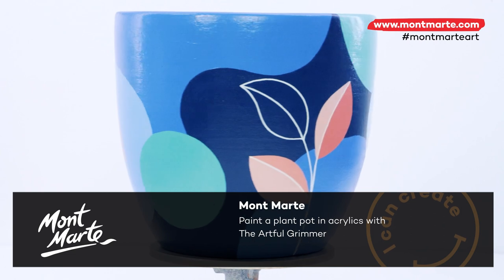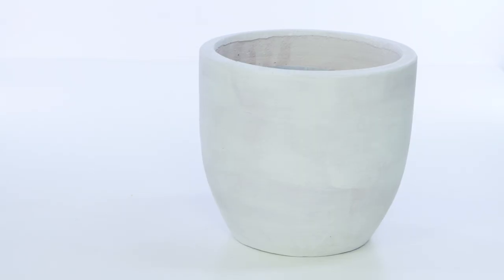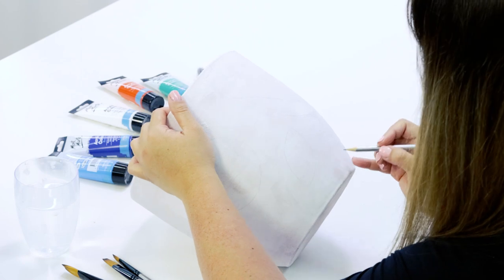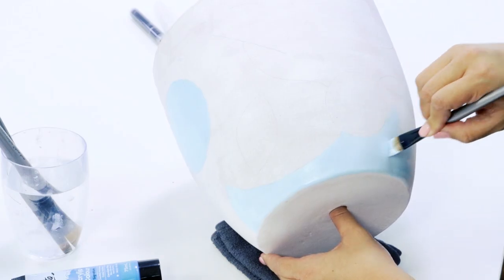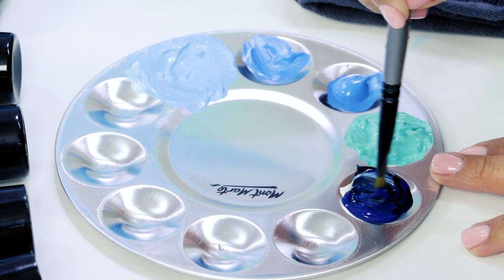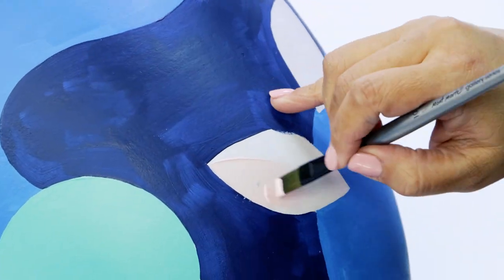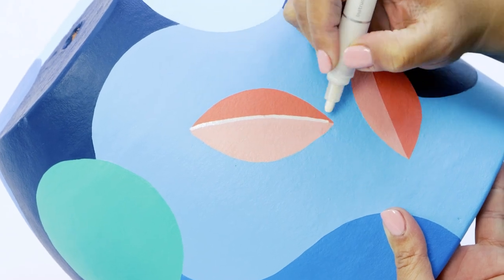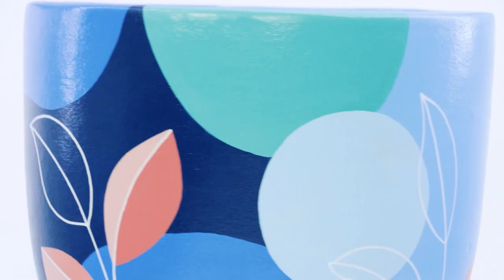Paint a plant pot in acrylics with The Artful Grimmer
Paint along with Brisbane-based artist @theartfulgrimmer as she paints a plant pot in acrylics! You can create a colourful and cheery pot to brighten your home, office and studio!

Ready to try something else using our Acrylic Colour range?